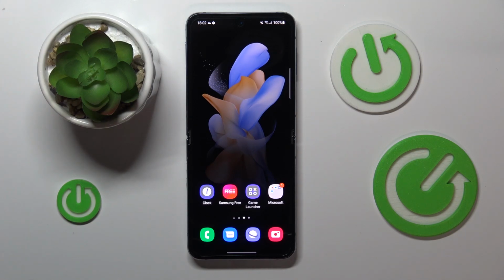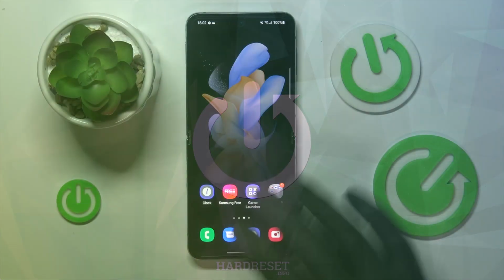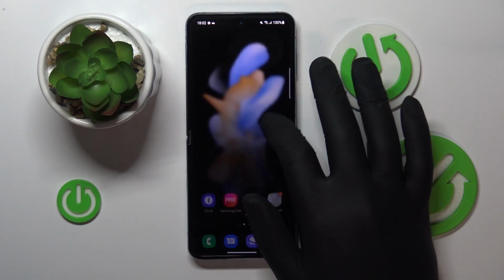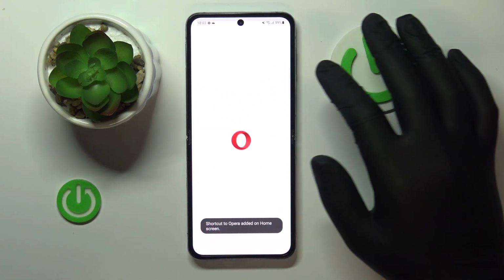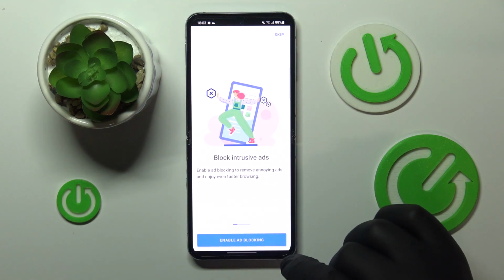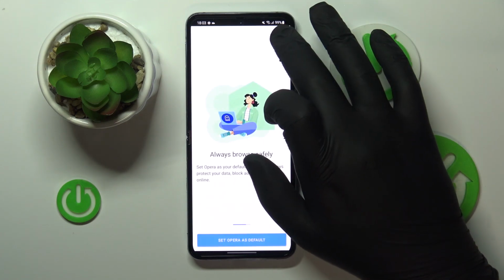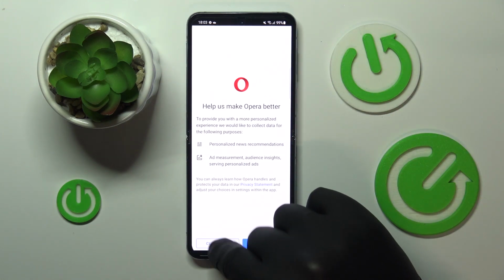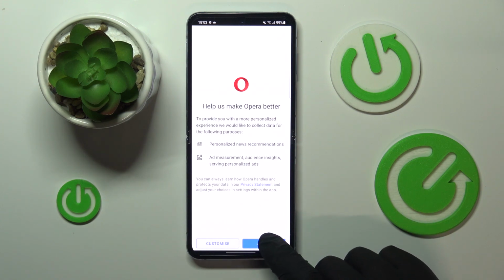How to Install Opera browser on Samsung Galaxy Z Flip4 - Download Opera App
Find out more about installing Opera on Samsung Galaxy Z Flip4 5G:
Welcome. Do you know how to install the Opera browser on Samsung Galaxy Z Flip4? Here you will learn how to download and install this application, and then how to configure it and begin browsing. If you want to know more about your Samsung Galaxy Z Flip4, visit our YouTube channel.

How to download the Opera browser on Samsung Galaxy Z Flip4? How to install the Opera browser on Samsung Galaxy Z Flip4? How to configure Opera on Samsung Galaxy Z Flip4?